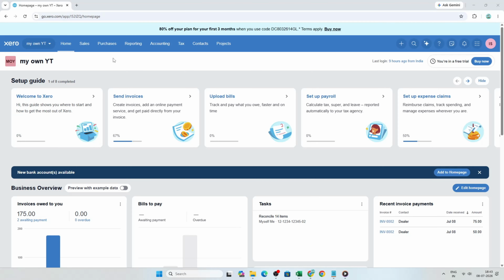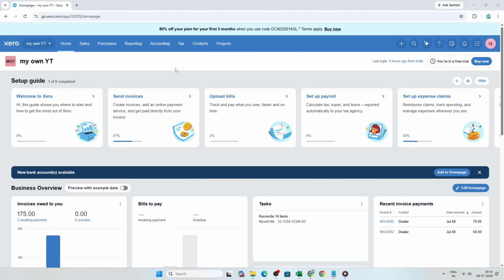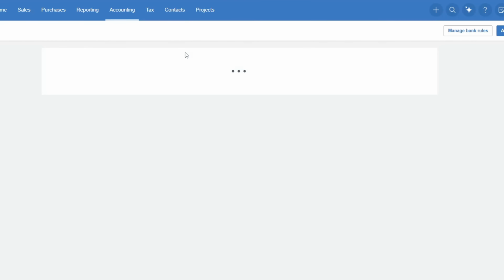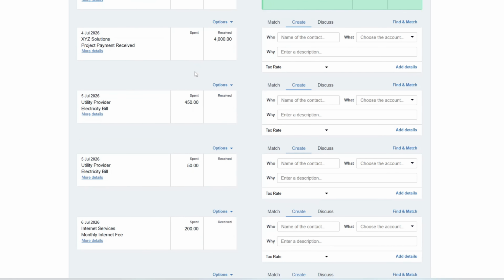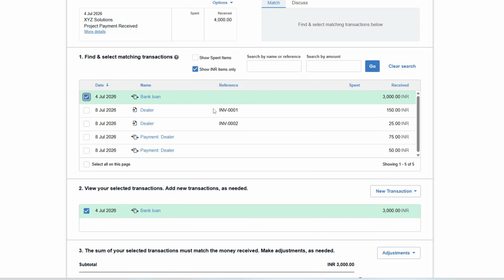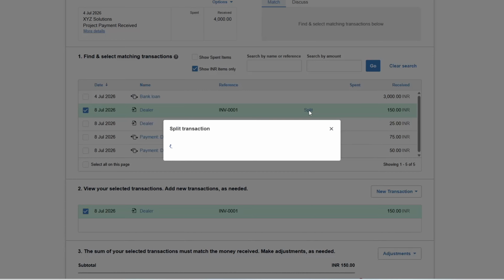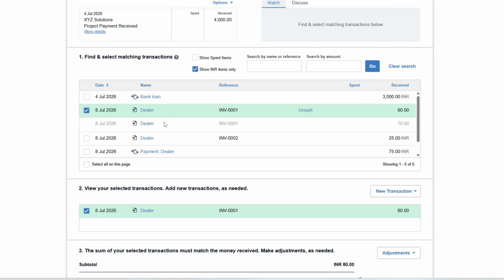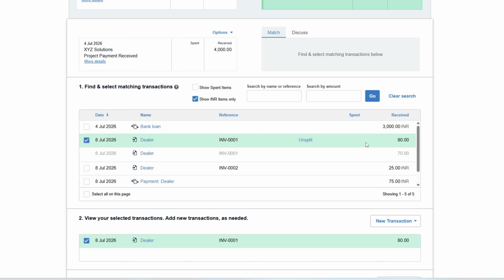How To Split A Transaction In Xero (Step By Step)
Learn how to split a transaction in Xero with this easy step‑by‑step guide. Whether you need to split a bill across multiple categories, allocate shared expenses, or handle multi‑tax code transactions, this tutorial covers everything you need to know.